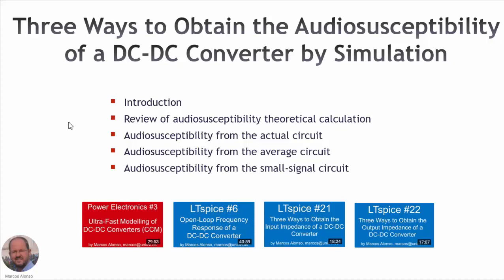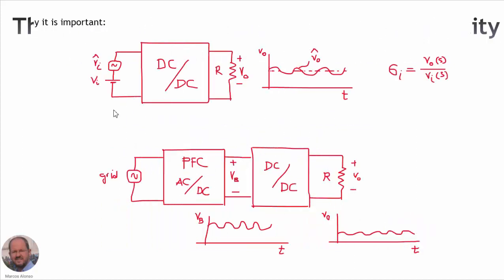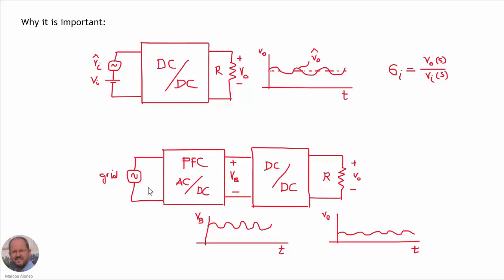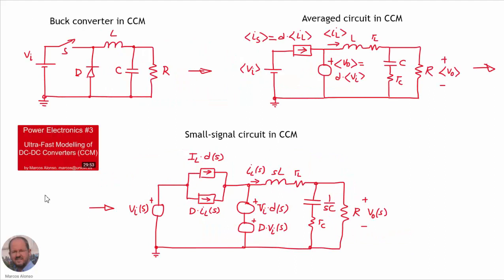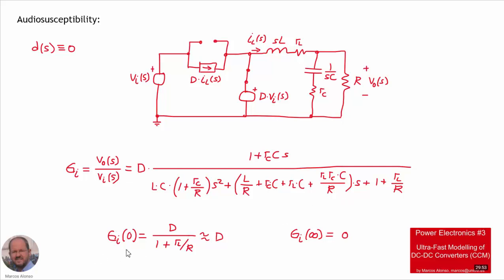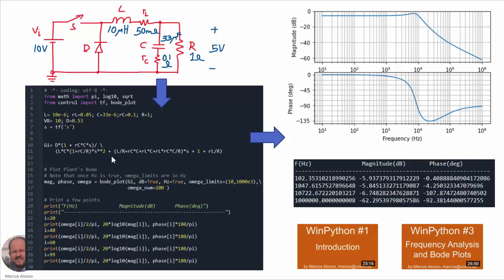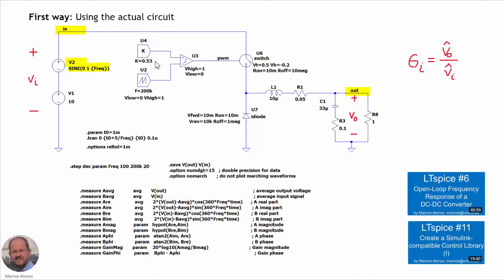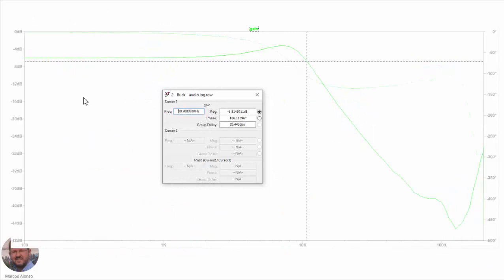LTspice #23: Three Ways to Obtain the Audiosusceptibility of a DC-DC Converter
In this video we present three ways to obtain the audiosusceptibility of a dc-dc converter by simulation. The theoretical analysis of a dc-dc converter to derive its audiosusceptibility is first reviewed. A WinPython script to plot the audiosusceptibility  of a dc-dc converter is presented. Finally, three ways to check the theoretical value of the audiosusceptibility are shown: i) by using the actual circuit, ii) by using the averaged circuit, and iii) by using the small-signal equivalent circuit.